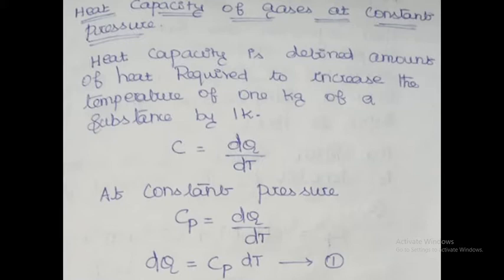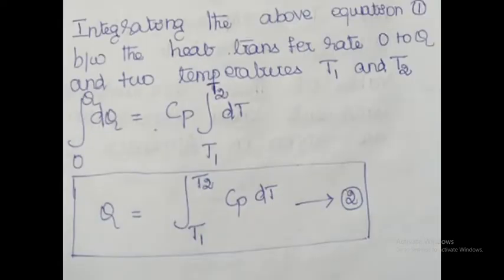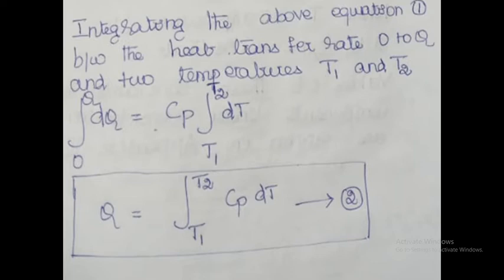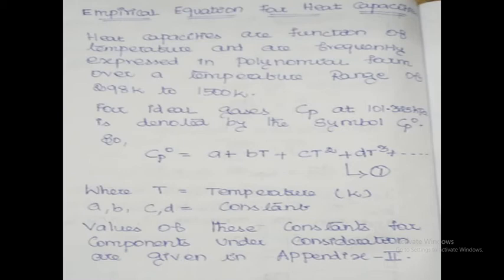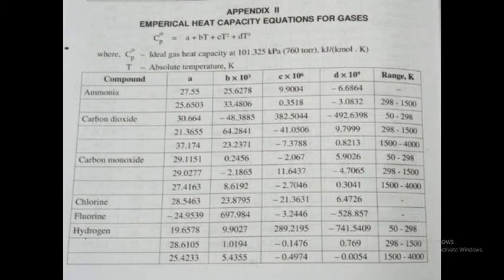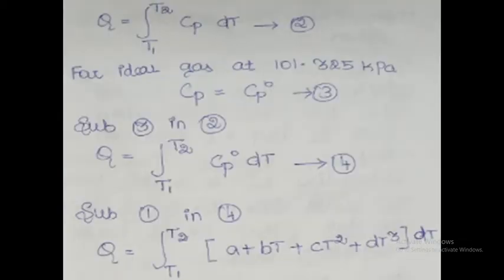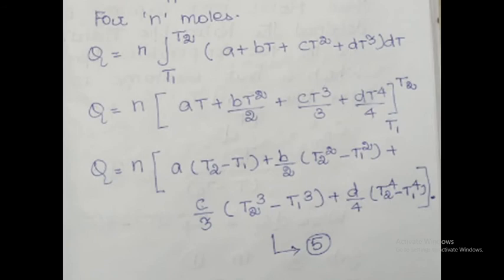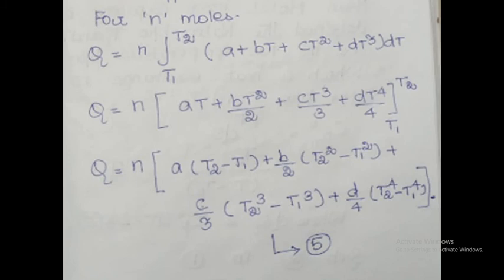HEAT CAPACITY OF GASES (PART 1)